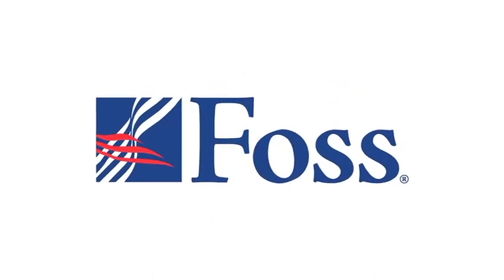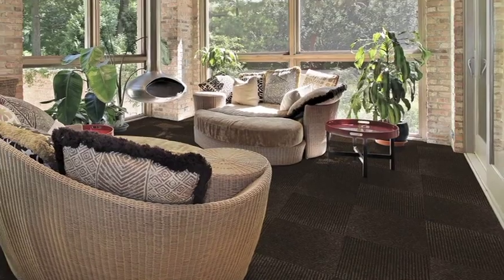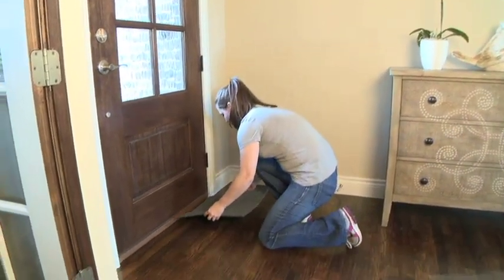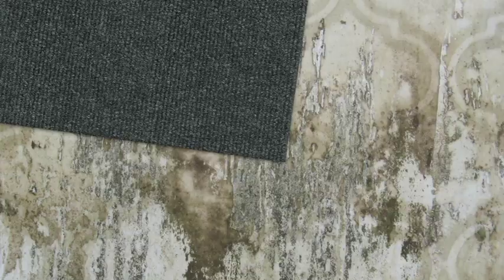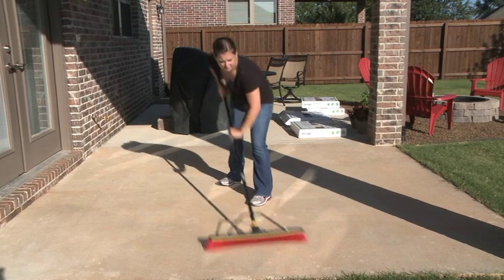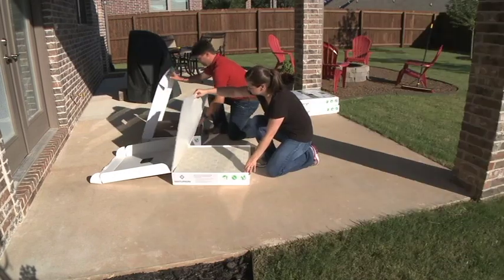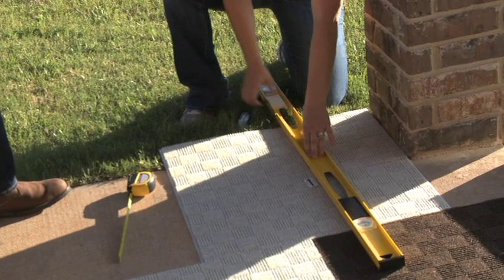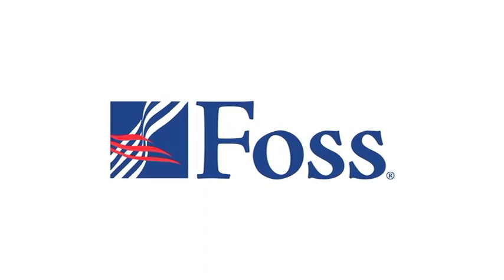Simple Carpet Tiles Foss Installation